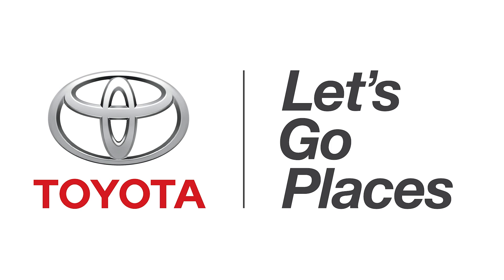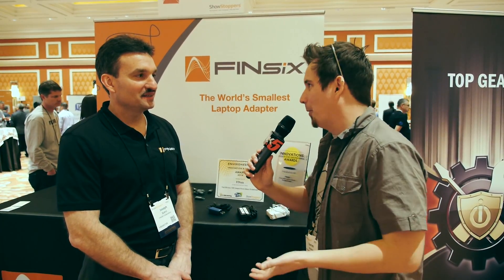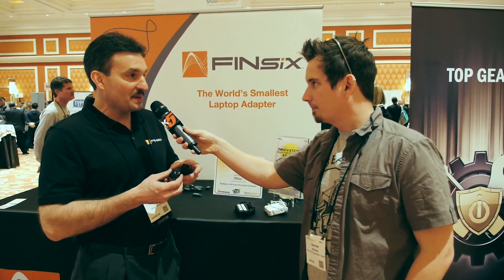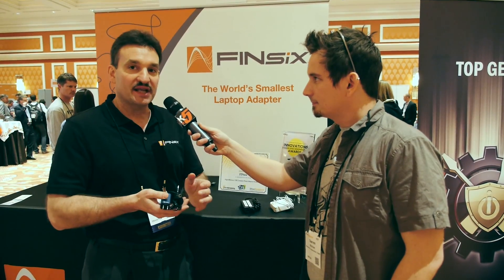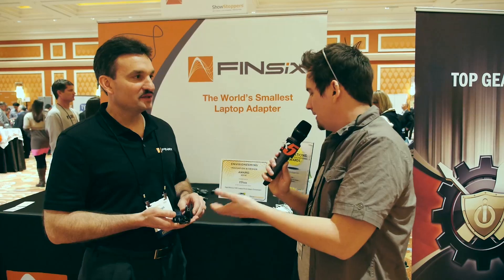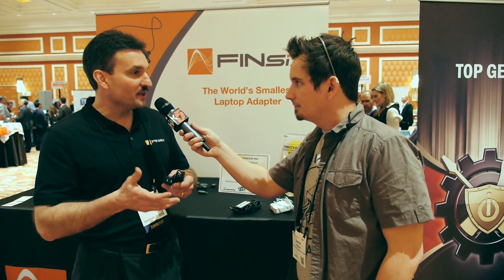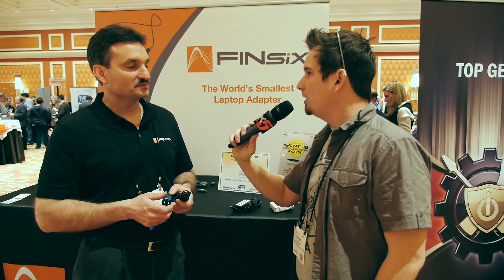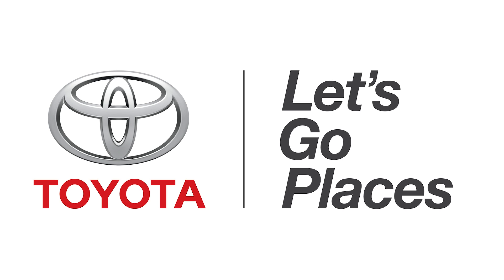Finsix - The Small Lightweight Laptop Power Supply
Hak5 -- Cyber Security Education, Inspiration, News & Community since 2005:
Finsix is a power supply that has been shrunk down and lost a bit of weight that is available for all you laptop power needs.